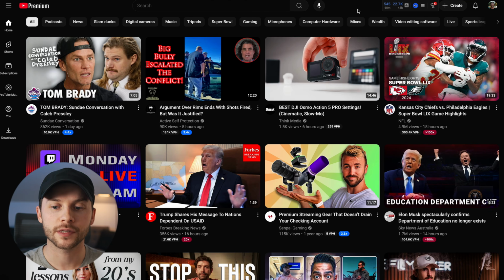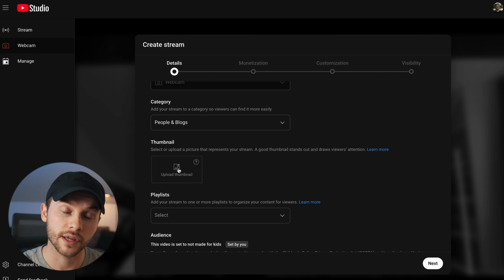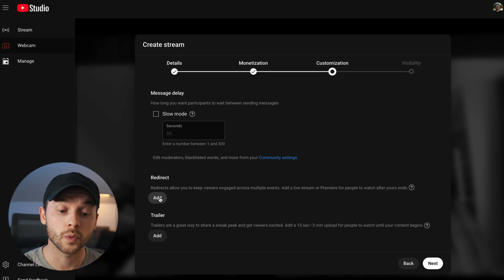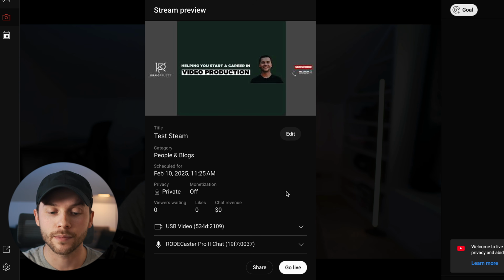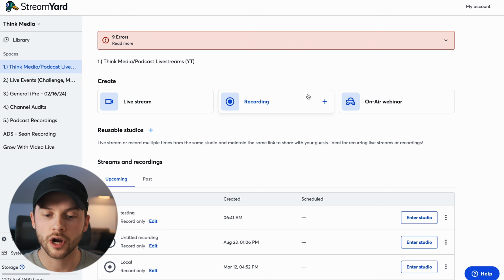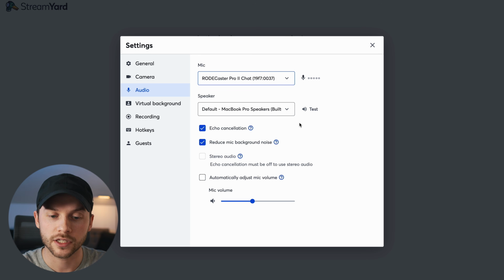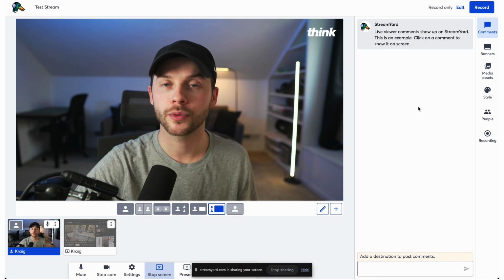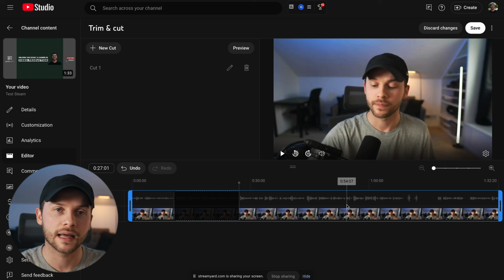How to Live Stream on YouTube (Complete Beginner's Guide)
Here's how to live stream on YouTube! Learn the complete step-by-step process to enable live streaming on YouTube.
📈 Want to break through on YouTube? Join our FREE 3-Day YouTube Growth Sprint for the ultimate plan to start getting views and grow your channel fast!

All Products and Gear Mentioned in this video
(Amazon Links)

🎙️ Mics
Audio Technica ATR2100X ➡️

Hollyland Lark M2 ➡️

Movo Wireless Mic Handle ➡️

Shure MV7+ ➡️

Shure MV7X ➡️

Shure SM7DB ➡️

🔥 Audio Interfaces
RODECaster Pro II ➡️

RODECaster Duo ➡️

Scarlet Solo ➡️

📸 Cameras
Insta 360 Link 2C ➡️

Sony ZV-E10➡️

Sony ZV-E10 II ➡️

HDMI Cable ➡️

HDMI Capture Card ➡️

💡 Lighting
NiceVeedi 2 Pack Lighting Kit ➡️

Amaran 60D ➡️

Amaran soft box ➡️

⏰ Timecodes ⏰
0:00 - How to Livestream on YouTube
0:10 - Verifying Your YouTube Channel
1:13 - Two Ways to Go Live
1:34 - Method 1: Streaming Directly From YouTube
6:12 - Method 2: Using Streaming Software
9:52 - Which Method is Better?
10:17 - How to Edit Your Livestream Using the YouTube Editor

In-Depth Channel Analytics and Ideas

Here's how to live stream on YouTube! Learn the complete step-by-step process to start streaming on YouTube in 2026 [Beginner-Friendly Guide].

Want to start streaming on YouTube but don't know where to begin? This complete YouTube live streaming tutorial walks you through everything you need to know about going live on YouTube in 2026. From YouTube live stream setup to optimal settings, we'll cover the entire YouTube streaming checklist for beginners.

In this YouTube livestream tutorial, you'll learn:
✓ How to set up your first YouTube live stream
✓ Best YouTube streaming software options
✓ YouTube live requirements and settings
✓ Essential streaming tips for beginners
✓ Step-by-step YouTube live setup guide

Whether you're just getting started with YouTube streaming or looking to improve your live stream quality, this comprehensive guide covers the best way to livestream on YouTube in 2026. We'll explore the YouTube live settings, stream requirements, and everything you need for a successful streaming setup.